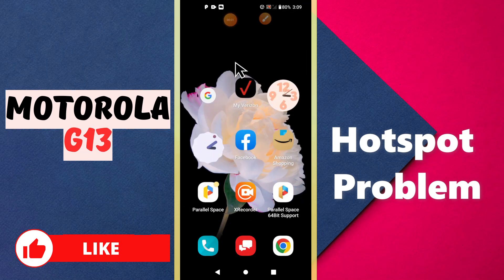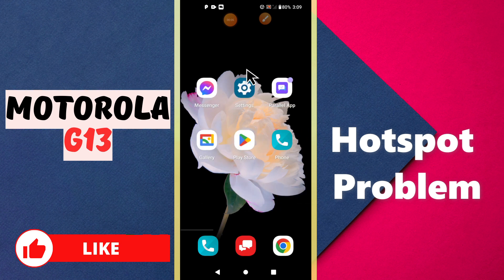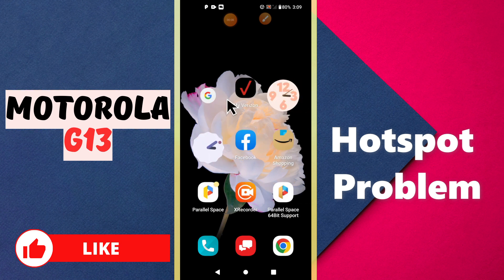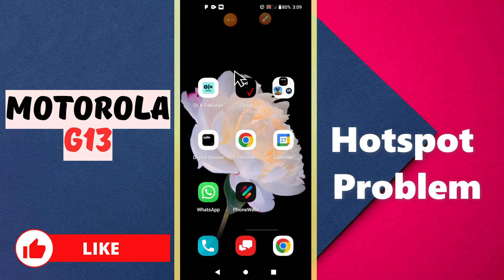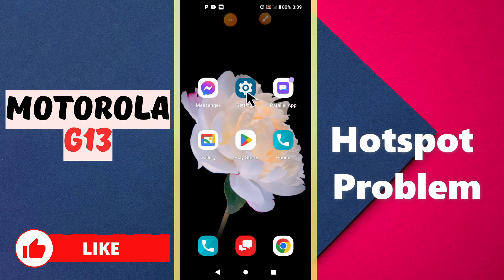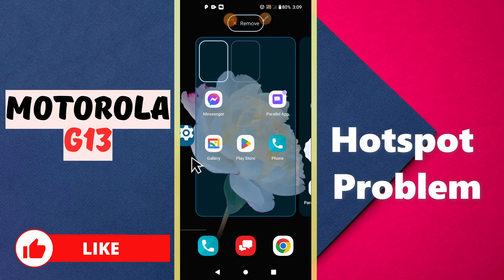Motorola G13 Hotspot Problem , How to Fix hotspot connecting problem